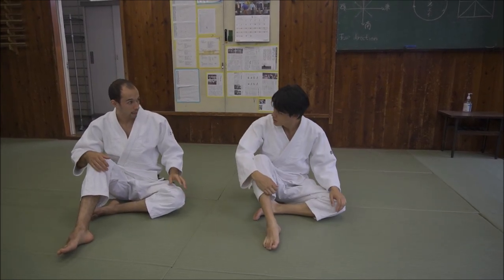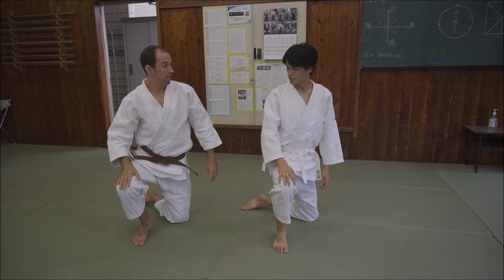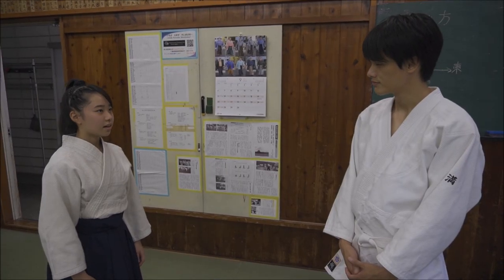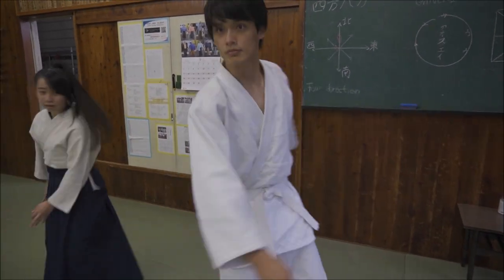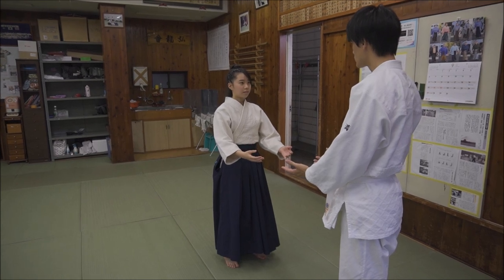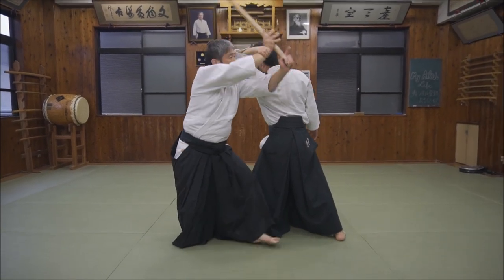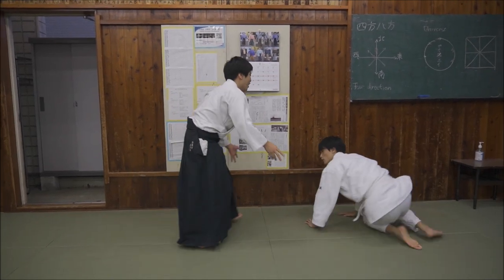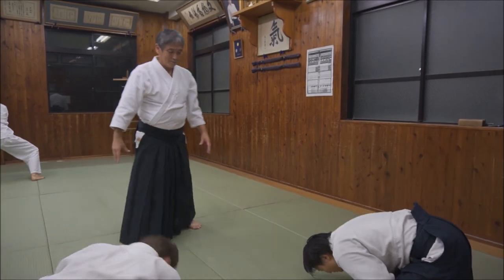My Aikido Life Episode 3 - Learning Aikido Ukemi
Filmed at Meishinkan Koryukai Dojo, Chiba with the cooperation of Saotome Shigeo Shihan.